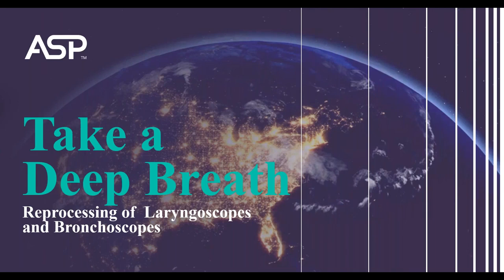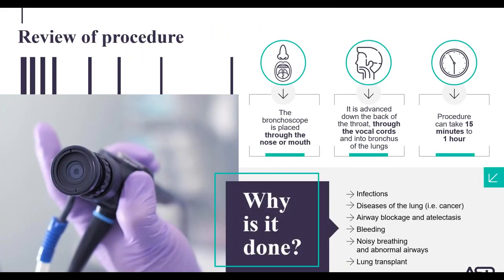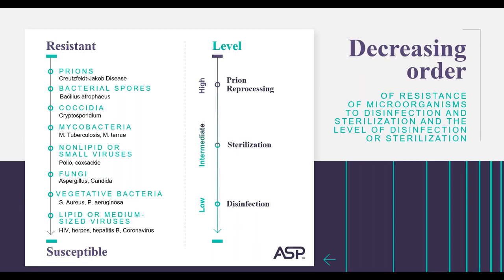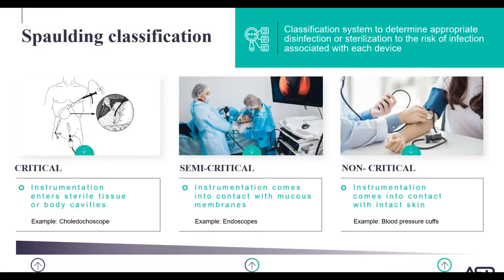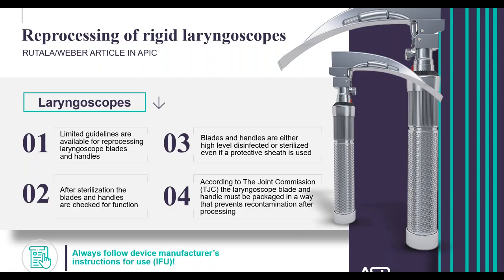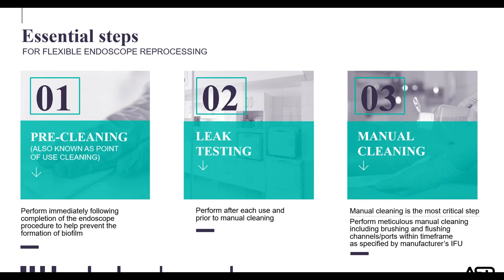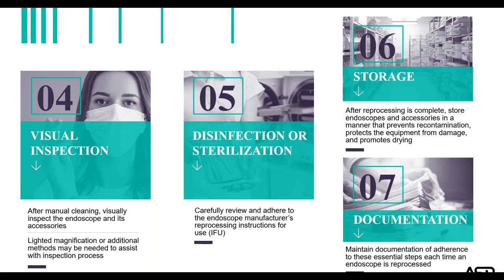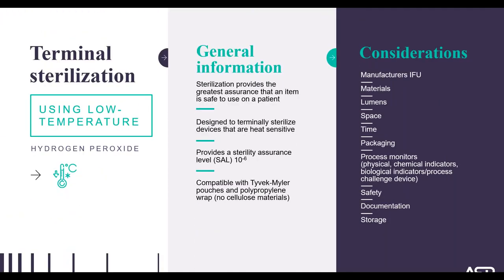Take a Deep Breath Reprocessing of Laryngoscopes and Bronchoscopes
This 60-minute webinar will feature experts Regina Hammond, Senior Manager of Commercial and Clinical Education, and Janet Moran, Senior Clinical Education Consultant. Regina and Janet will provide a review of airway devices, and their proper handling and associated reprocessing guidelines. It will also touch on some of the challenges and options for reprocessing these devices.

This analysis will cover the following: define the terms laryngoscope and bronchoscope; identify when and why airway devices are utilized; review common organisms associated with airway devices; and examine reprocessing options for airway devices and discuss the barriers to properly reprocessing airway devices.

ASP is a leader in infection prevention, dedicated to creating the products, solutions and processes needed by practitioners to protect patients during their most critical moments. Every day, millions of people around the world visit a healthcare facility. The care and handling of instruments used to treat patients is vital to their health outcome and there is no room for error. ASP is committed to continuously advancing infection prevention technologies that healthcare depends upon.

*MD Publishing takes every precaution to ensure accuracy of content; however, the information, opinions, and statements expressed in the webinars and advertisements herein are those of the writer and/or advertiser, and not those of our company.